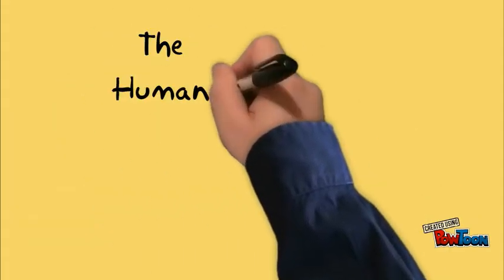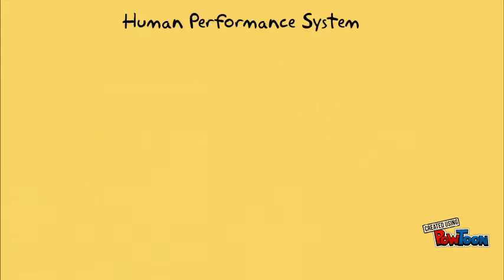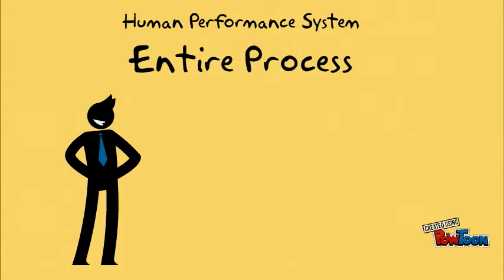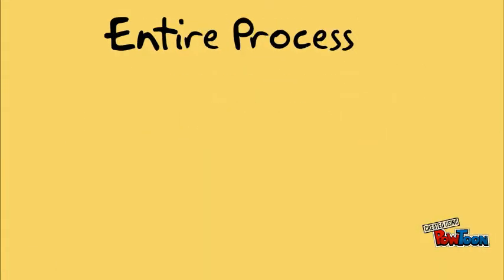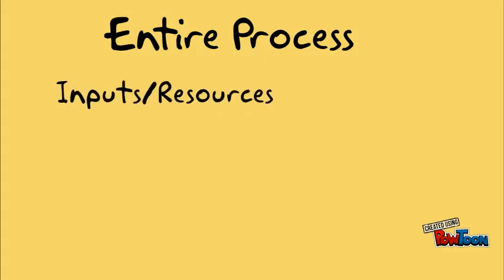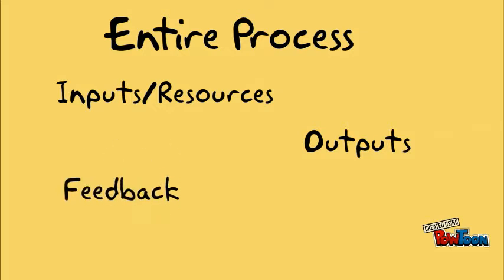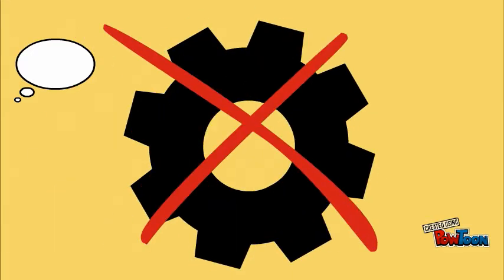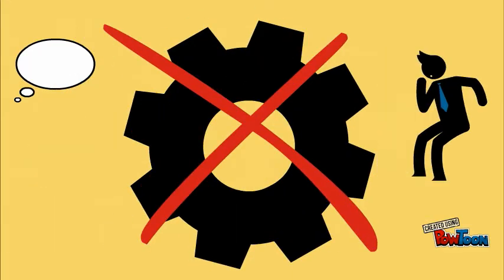Human Performance System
Created for MBA Quality and Performance Management-- Created using PowToon -- Free sign up -- Create animated videos and animated presentations for free.  PowToon is a free tool that allows you to develop cool animated clips and animated presentations for your website, office meeting, sales pitch, nonprofit fundraiser, product launch, video resume, or anything else you could use an animated explainer video. PowToon's animation templates help you create animated presentations and animated explainer videos from scratch.  Anyone can produce awesome animations quickly with PowToon, without the cost or hassle other professional animation services require.